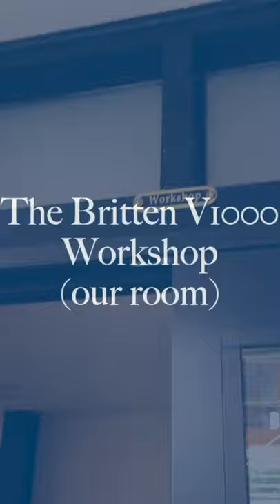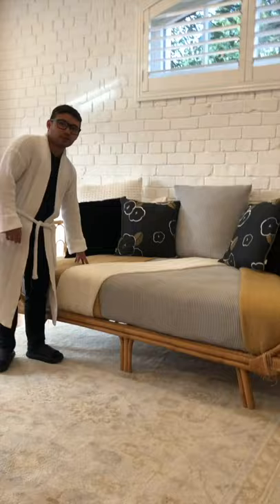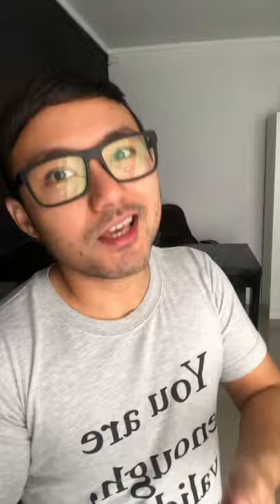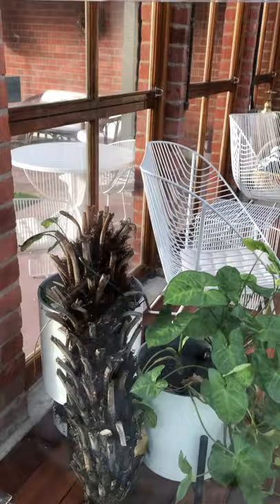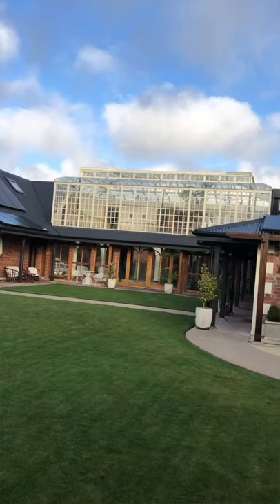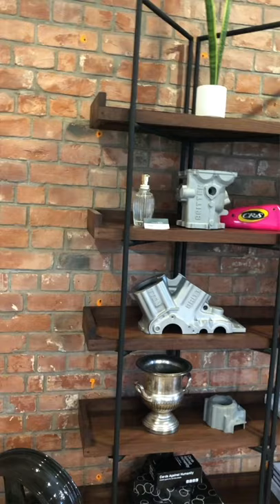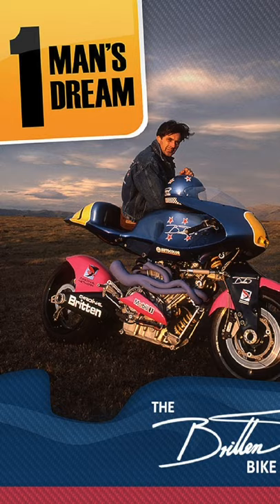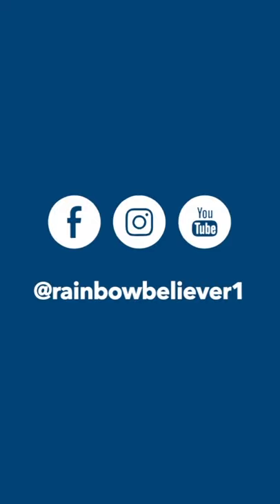BEST AFFORDABLE LUXURY ACCOMMODATION in Christchurch NZ | The Britten Stables | Isaac Loyola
Affordable. Luxurious. Iconic. Unique. I am a frugal person, and I don't spend money if it is not worth it. But as long as the stuff I spent money on will add value to my life, then I'm happy to pay. So today, I will show you our affordable luxury accommodation in Christchurch for three days and two nights – TheBrittenStables.